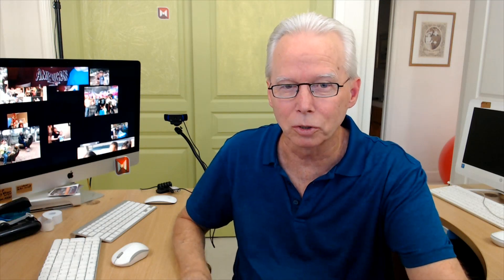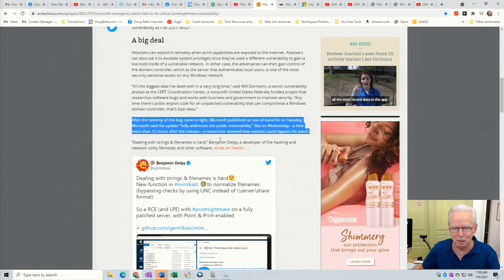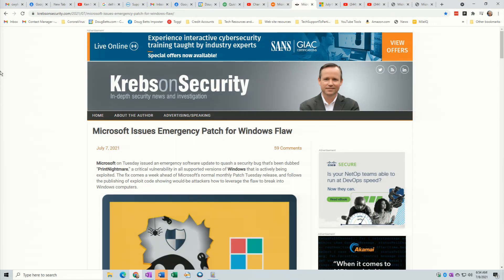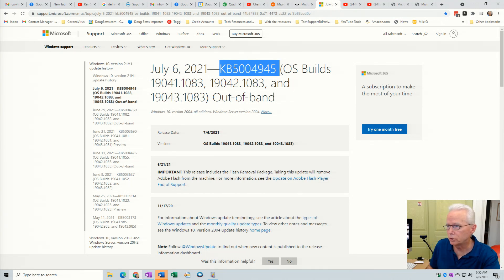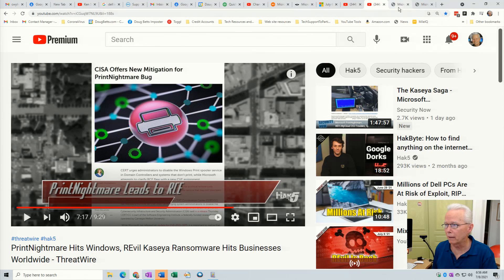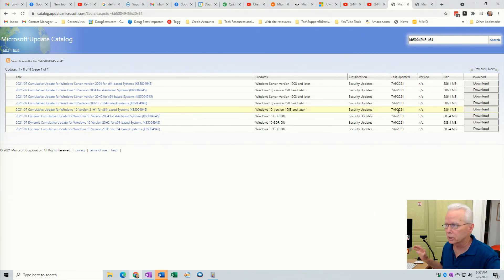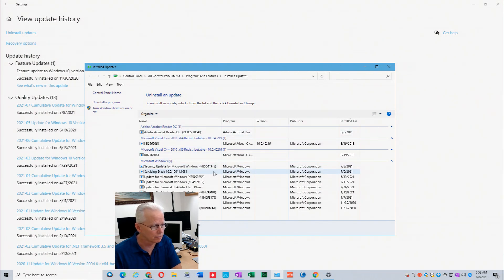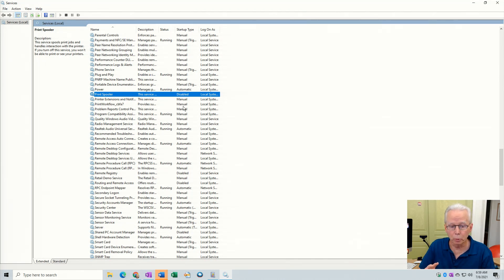PrintNightmare Patch Failure and Reversal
If you have been burned by emergency patches before this video shows you how to delay one or two days to see if this patch KB5004945 causes troubles for other people.  I also show how to protect yourself from the PrintNightmare vulnerability regardless of whether you have this week's patch installed.

To add more pain this patch does not actually fix the vulnerability.  See the Arstechnica article below.

References in this video:

2021-07 Cumulative Update for Windows 10 Version 2xxx for x64-based Systems (KB5004945)
Last Modified: 7/6/2021

Shannon Morse on the Hak5 channel gives an excellent rundown of what conditions have to exist for this exploit to be used against your computer systems.  This explanation begins around 7:17 in the video and this link takes you right to that moment.

Arstechnica provides an excellent report of how Microsoft's emergency patch on 7/6/2021 failed to fix the issue.